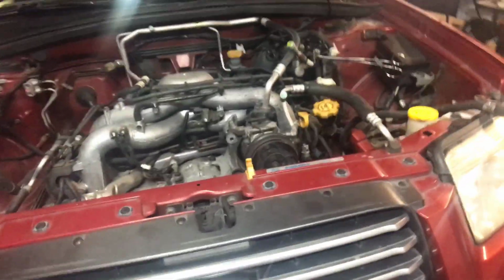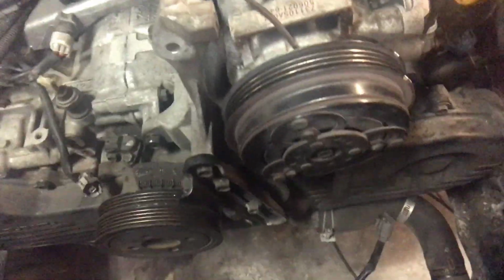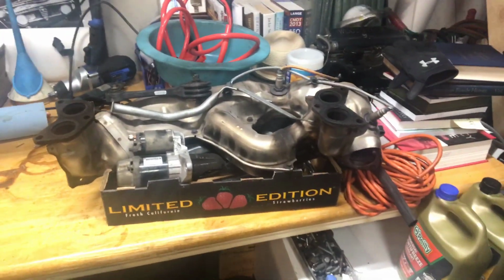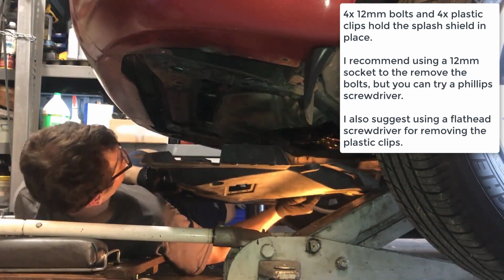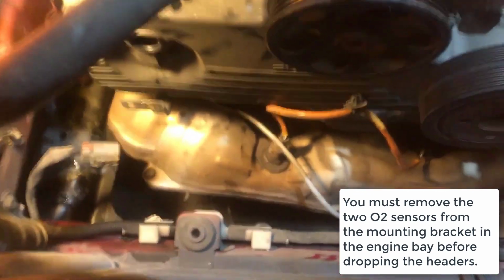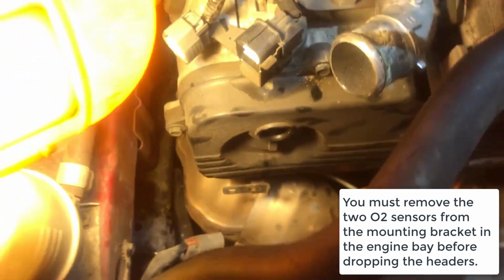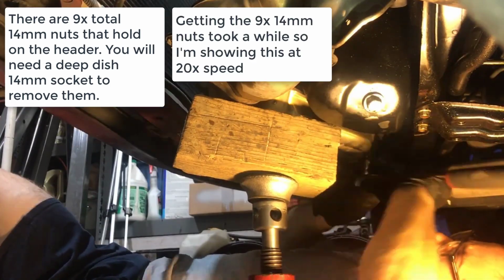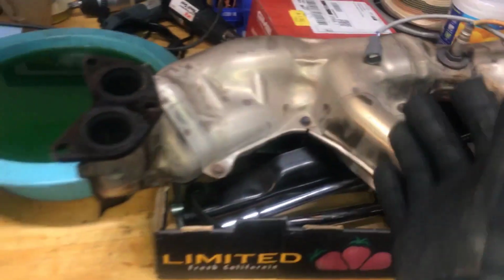Subaru Exhaust Header Removal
I show how to remove the splash shield, O2 sensor cables from the engine mounting bracket, and the exhaust headers on a 2006 Subaru Forester.